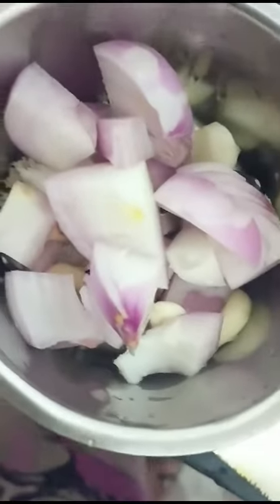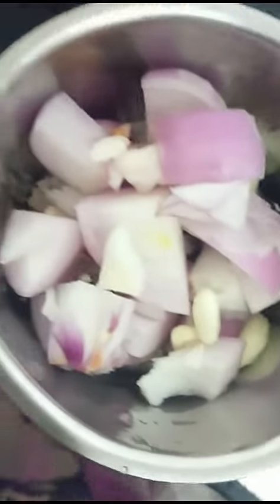vendakaPuli kolambu Masala Preparation Healthy My baby favourite gravy(@Amma Simple Recipes)Tamil